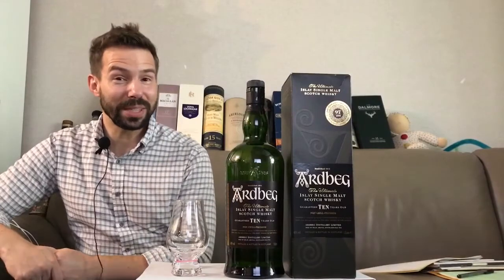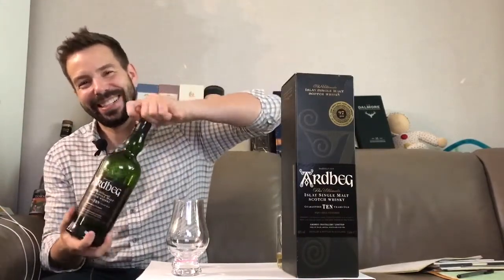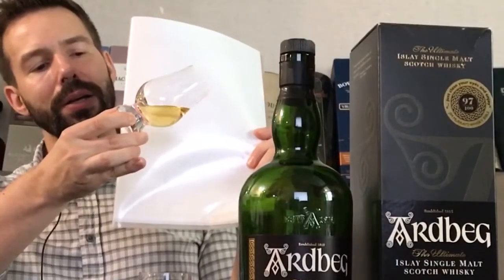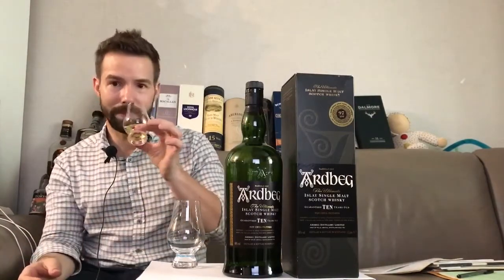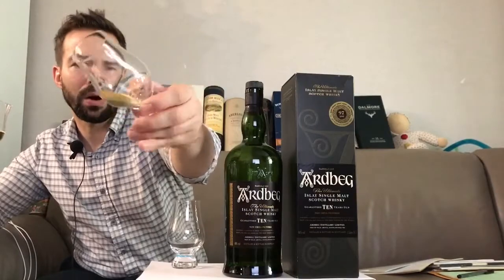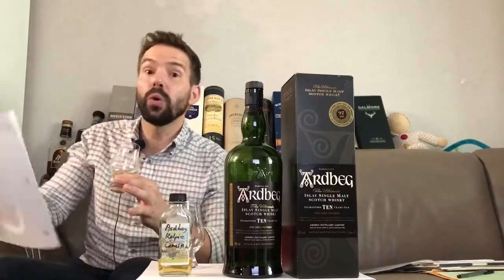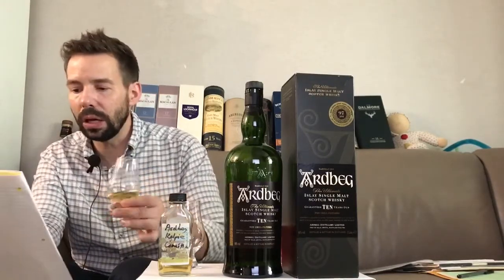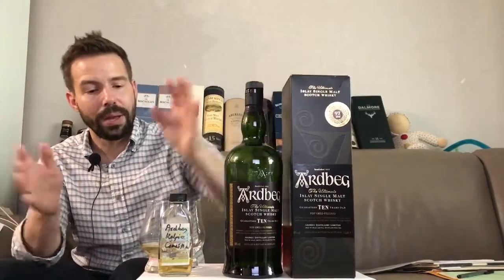Ardbeg 10 Year Old - WhiskyWhistle 188 SMOKY AF!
Ardbeg 10 Year Old - 46% abv, unchillfiltered and natural in colour - a peaty af Islay malt. Should Ardbeg 10 Year Old be your next scotch purchase? (Cont’d below)

you’ll get a monthly newsletter and get ad-free private viewing of reviews before they go public, plus more great benefits!

Mark checks out the nose, palate, and finish of Ardbeg 10, a great smoky peaty whisky from a great distillery on Islay, Scotland.